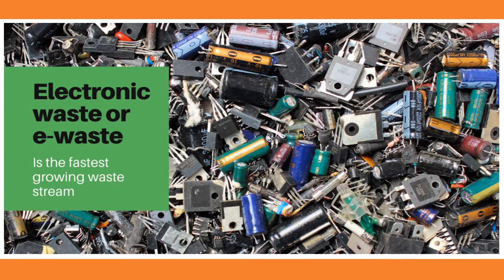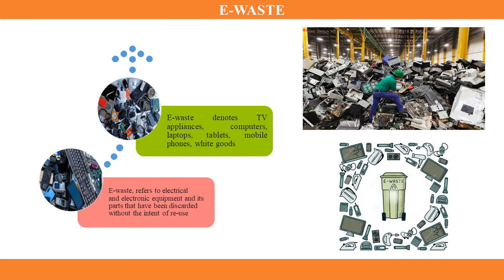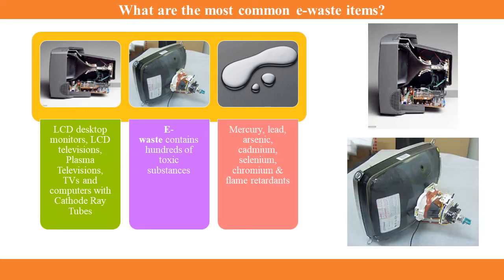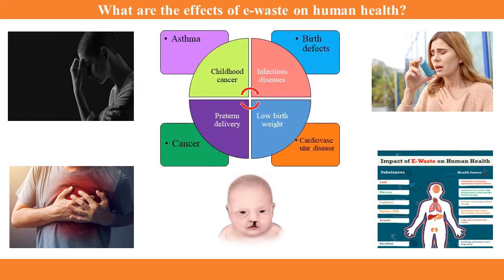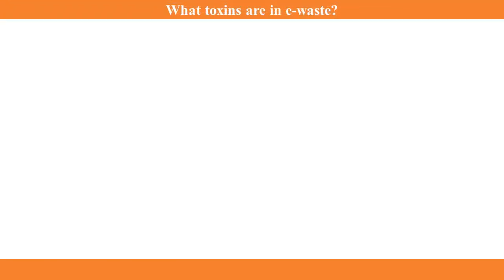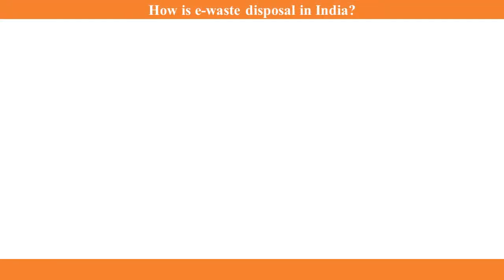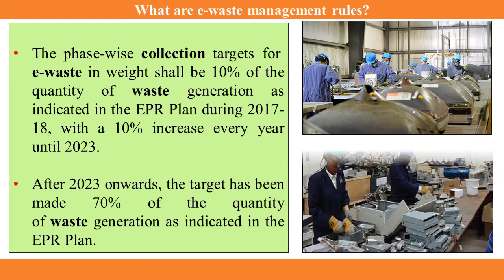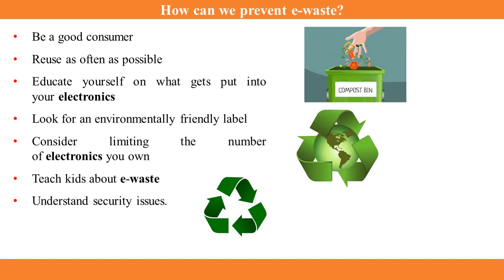E- Waste | EVS